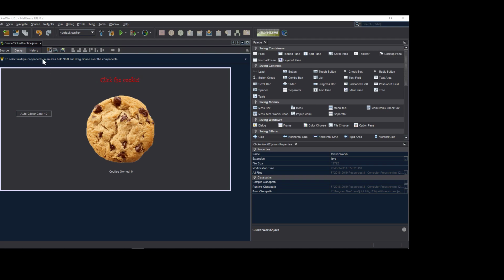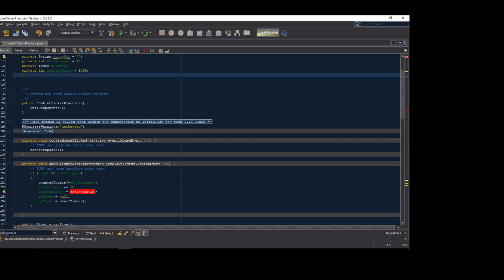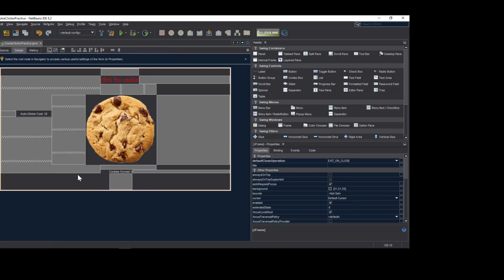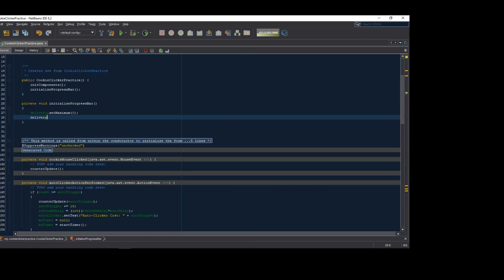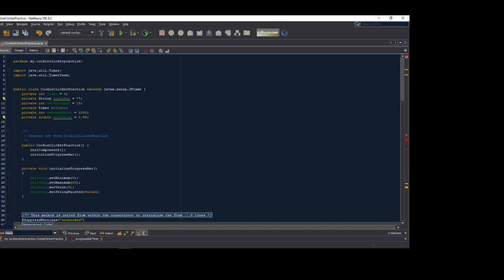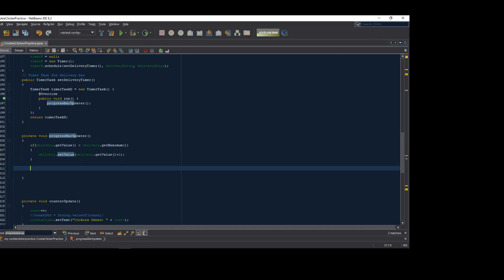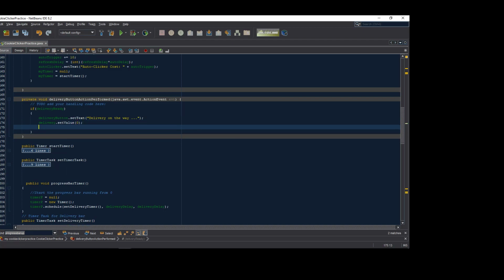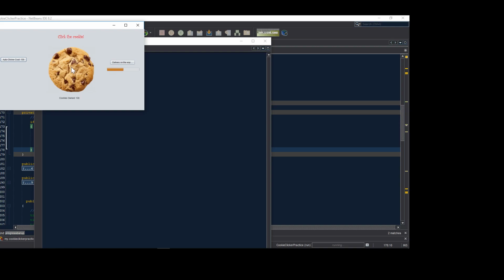Computer Programming 12 - GUI and JFrame Part 4 - Clicker Game End